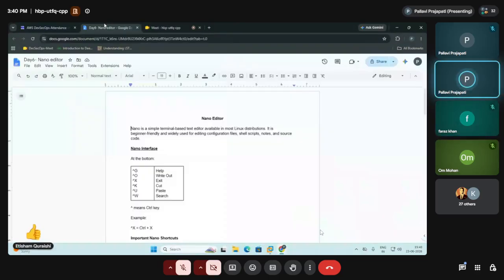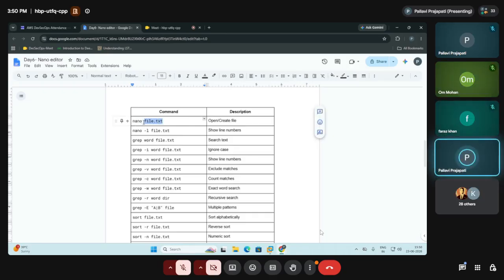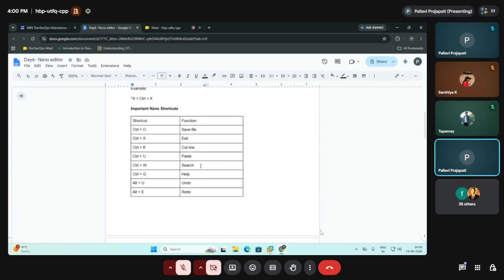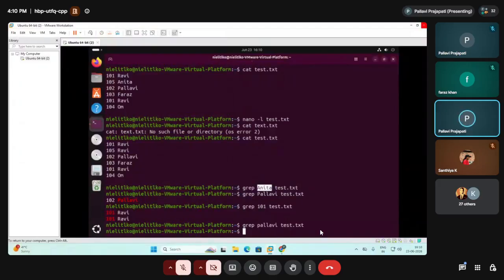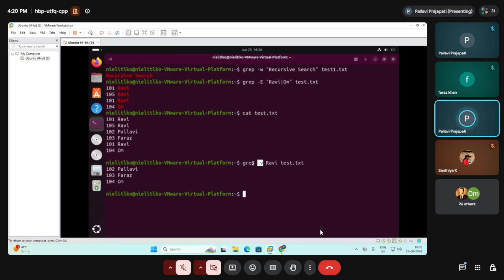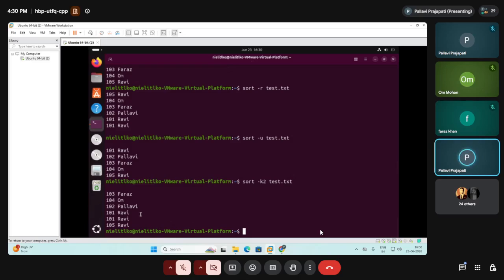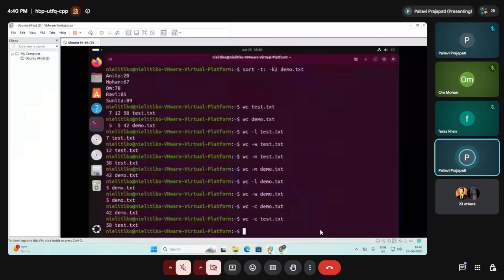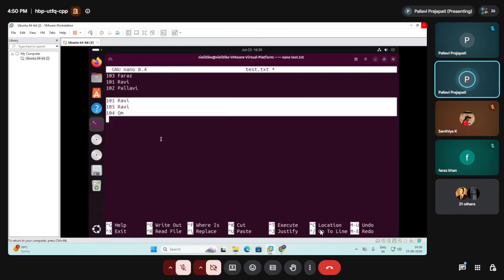Day4 Nano Editor 2026 06 23